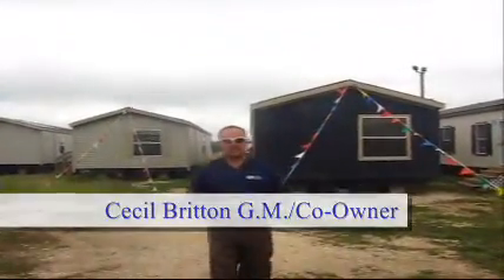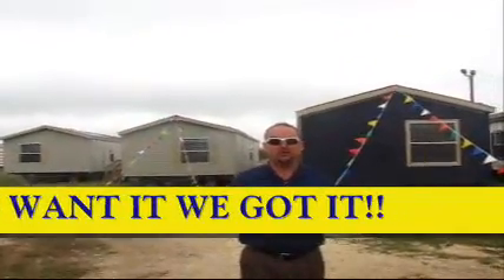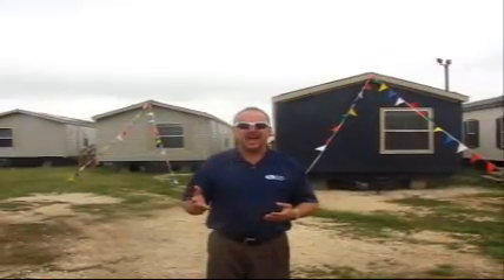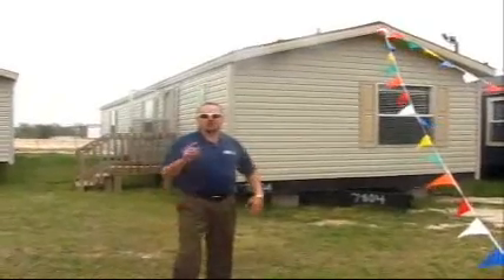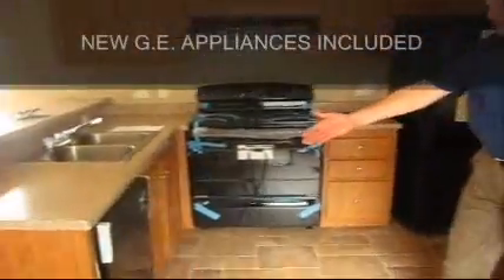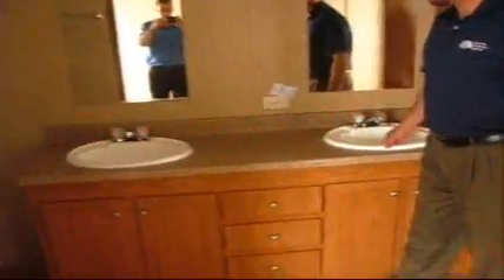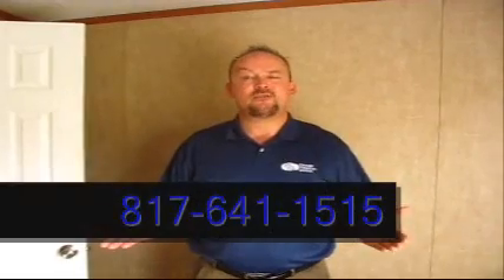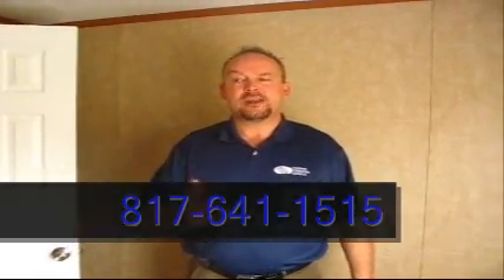Epic Mobile Home Savings in Johnson County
DUE TO WEATHER WE ARE EXTENDING OUR GRAND OPENING SALE THROUGH SATURDAY, OCTOBER 5TH!!! YOU STILL HAVE TIME TO COME ON OUT AND GRAB SOME OF THESE SAVINGS!! WE ARE CUTTING PRICES AS MUCH AS $10,000 ON SELECT HOMES. AND DONT FORGET TO STOP BY AND SIGN UP FOR OUR DRAWING! WE ARE GIVING AWAY A 60" LED TV AS WELL AS 4 TICKETS TO SEE THE DALLAS COWBOYS AT THE NEWLY ACCLAIMED AT&T STADIUM. YOU DONT WANNA MISS THIS SALE. BRING YOUR FRIENDS, BRING YOUR FAMILY!!! WE ARE LOCATED AT 1903 S. MAIN ST. CLEBURNE, TX 76033. SEE YA SOON!!

-JUSTIN GATREL
WEST FRONTIER HOMES